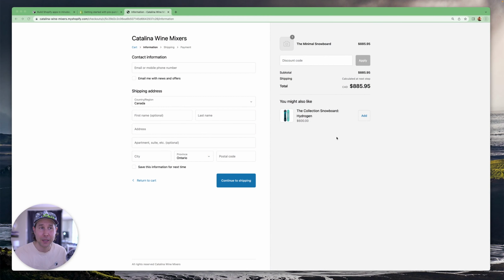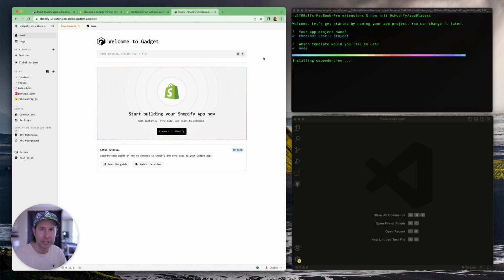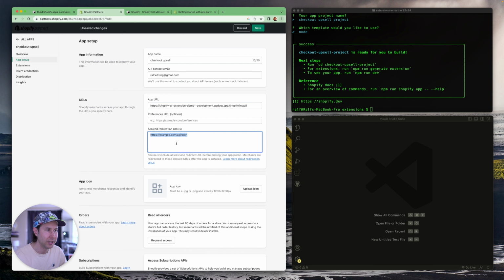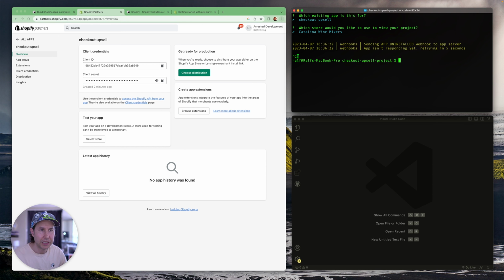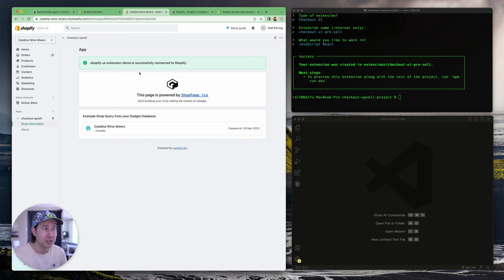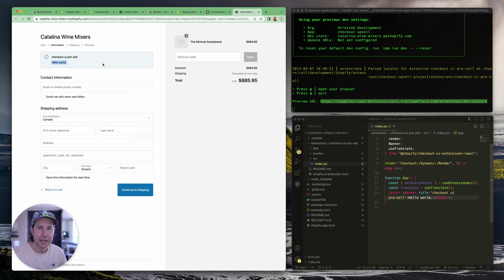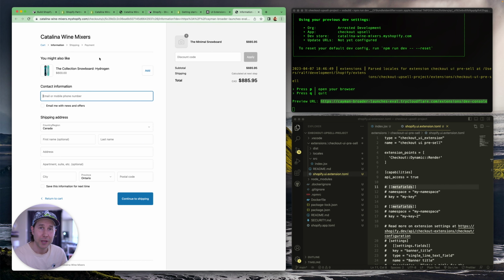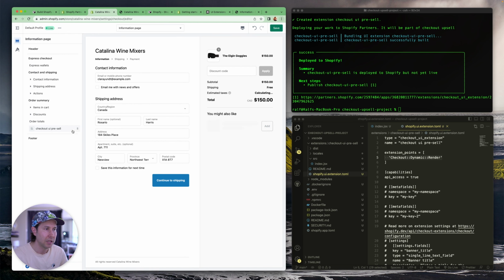Build a Shopify checkout UI extension in 20 minutes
Building Shopify checkout UI extensions have never been easier. In this video I show you how. Go from zero to a deployed checkout ui extension that can be installed by merchants in just 20 minutes.

Apologies for the audio being low; I had to limit it hard because there's construction in my building.

For the code and links used in this tutorial please go to this Medium article

Chapters:
00:00 Intro and demo
00:53 The Shopify tutorial overview
01:38 Create app and CLI project
10:00 Create the Shopify extension
11:45 Install app on store
14:47 Preview checkout ui extension
15:50 Edit the extension files
20:23 Deploy extension to Shopify
22:20 Configure the extension in the store
24:28 Outro